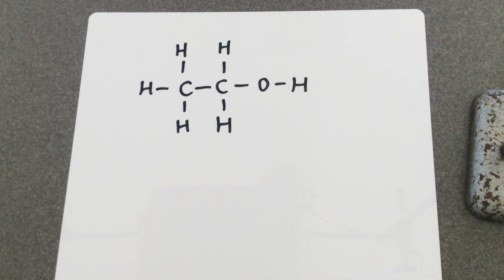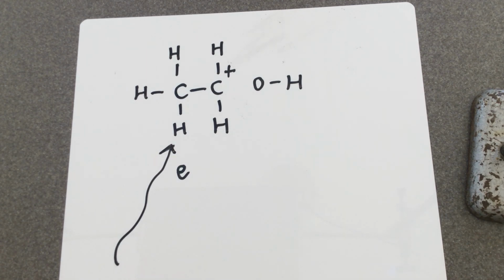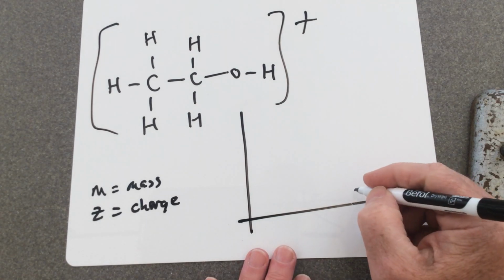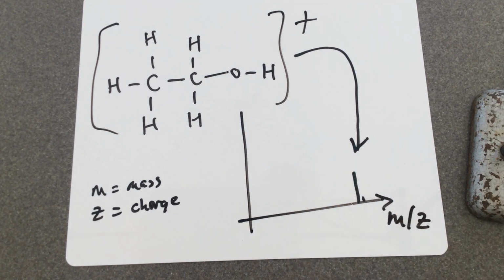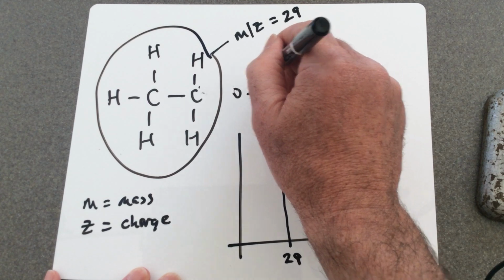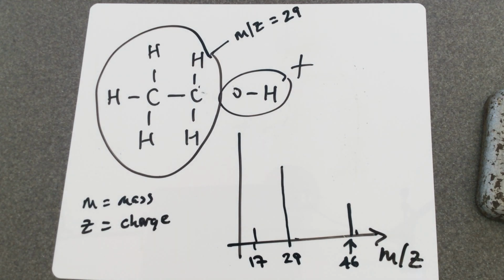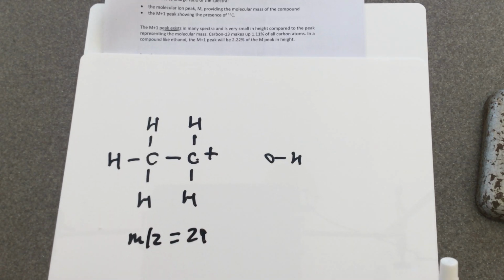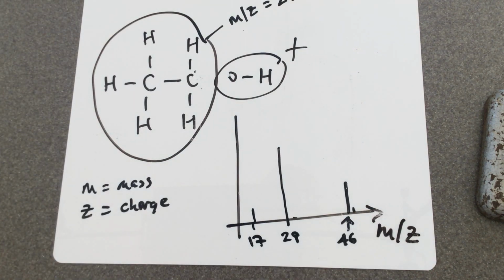Analytical techniques: mass spectrometry